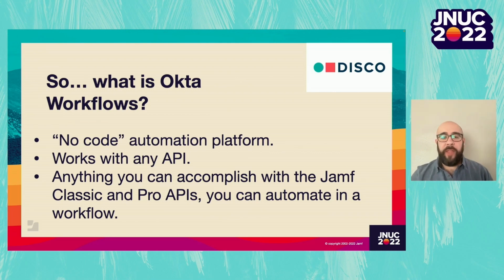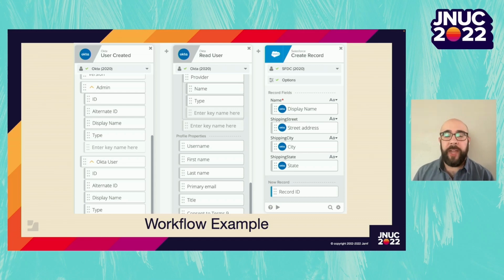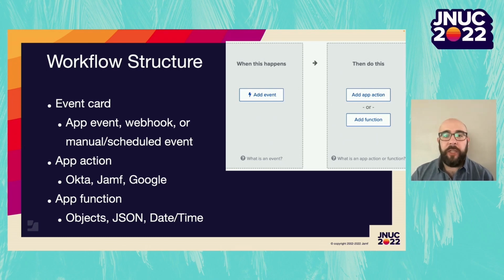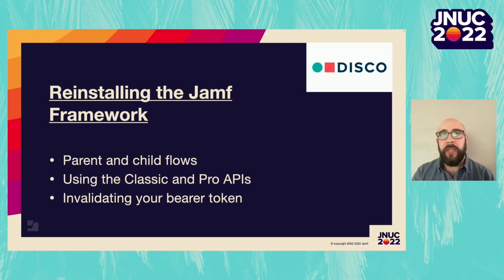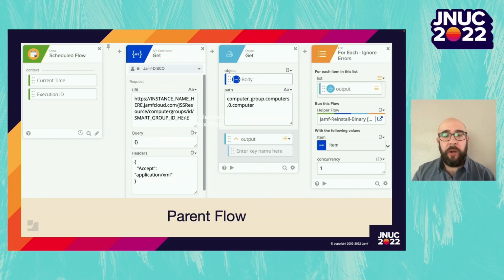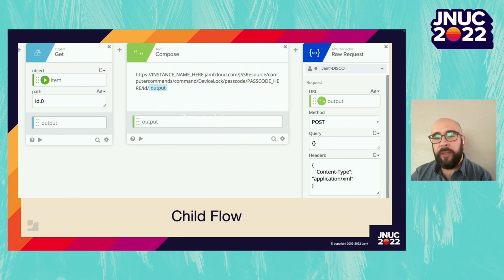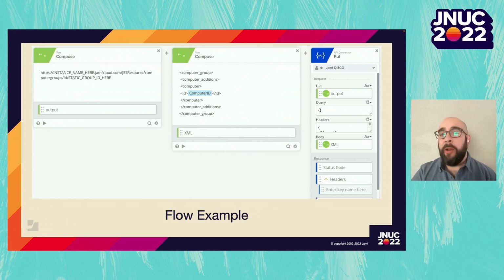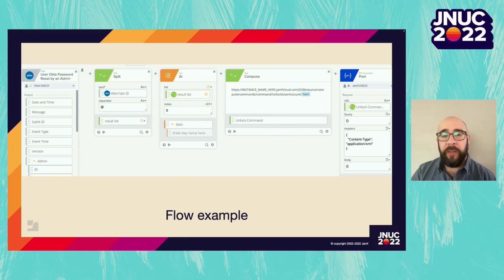Automate Jamf Using Okta Workflows | JNUC 2022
Okta Workflows is a no-code automation tool that enables holistic orchestration of your entire onboarding and off-boarding processes in Jamf. In this session, you will learn how to connect multiple SaaS apps to Jamf, and design automations that utilize both the Jamf Classic and Pro APIs.

View real-world examples of our team stitching disparate apps and services together to: automatically lock devices upon user exit, dynamically update static groups using attributes or actions from non-Jamf sources, and unlock local Mac accounts following Okta password changes – all without any scripting!